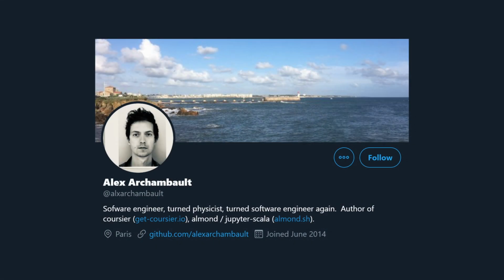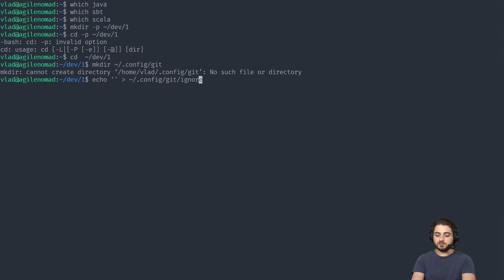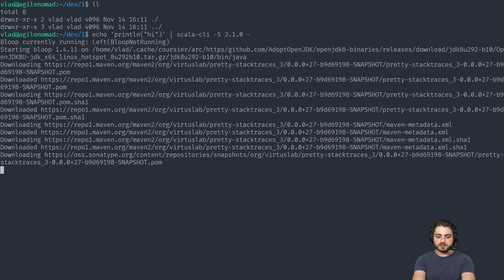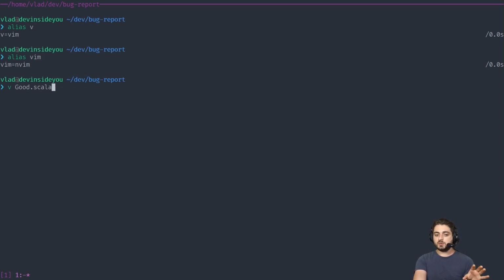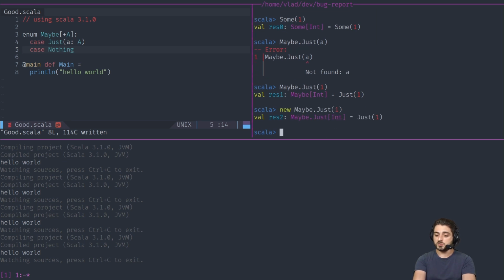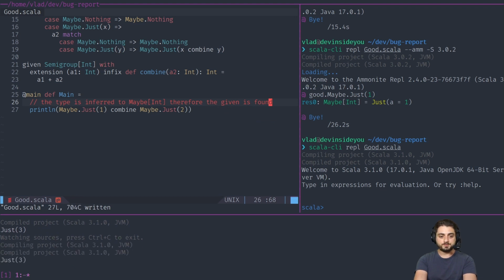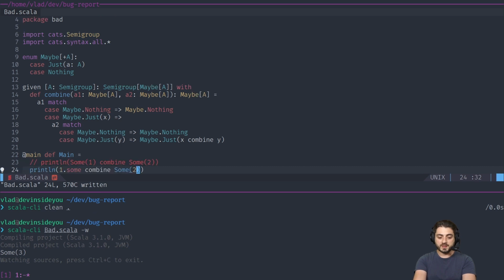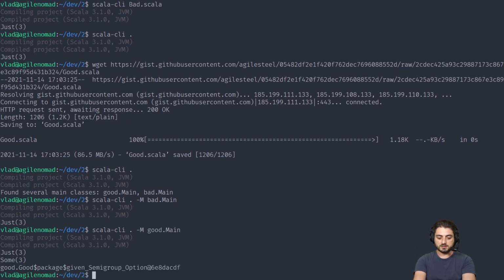"Scala CLI" - Tool or Toy?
Scala CLI is a command-line tool to interact with the Scala language. Let's see if it's a toy or a useful tool for professionals.

Table of Contents:
00:00 Intro
02:58 Installation
06:01 Demo/Showcase/Tutorial
17:23 The Bug Report